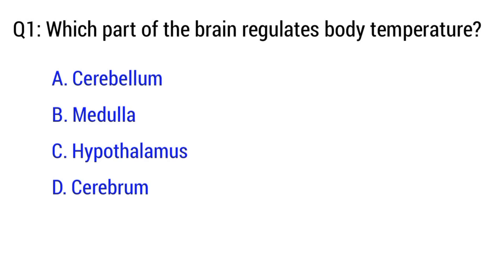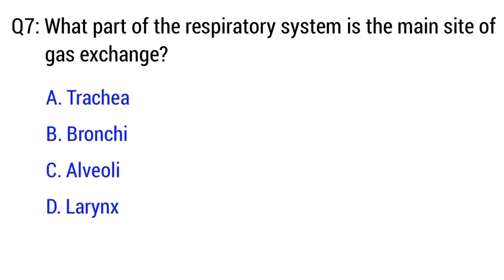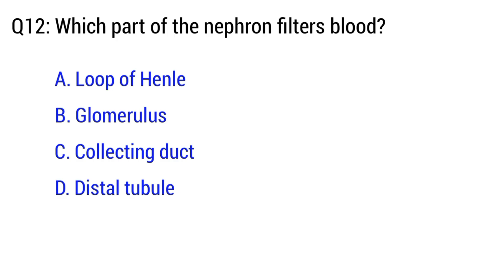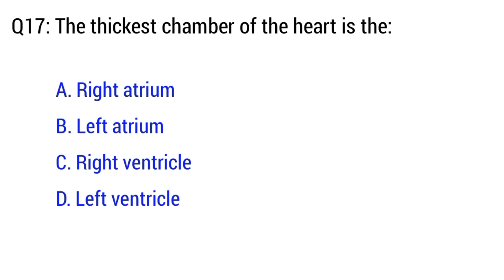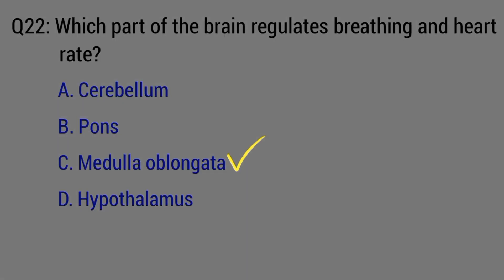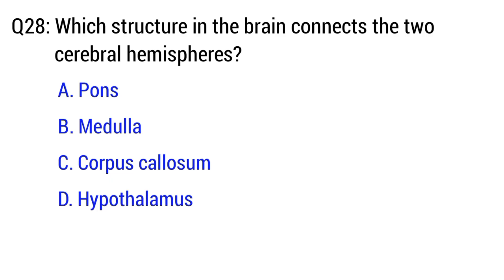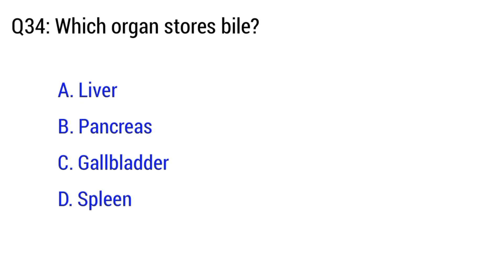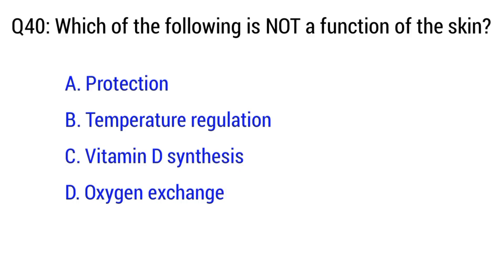Human physiology important mcqs || Anatomy and physiology questions || Physiology Mcq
Hello Friends
In this I have covered top 40 most important questions and answers of Human Physiology.